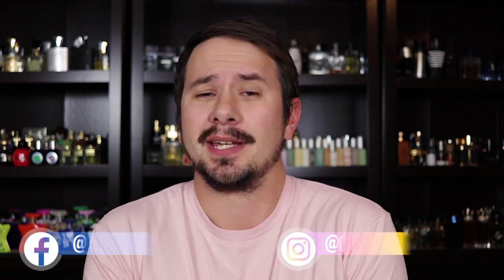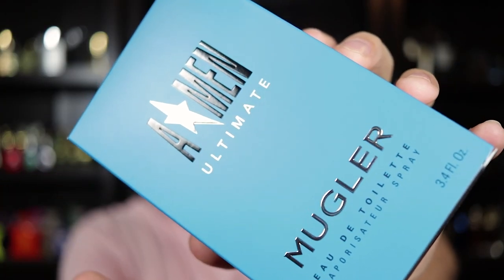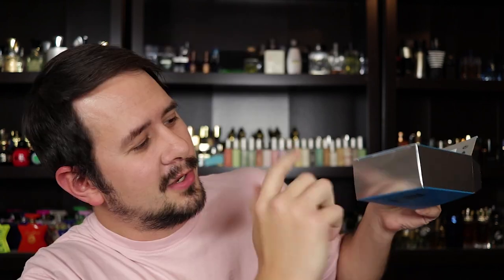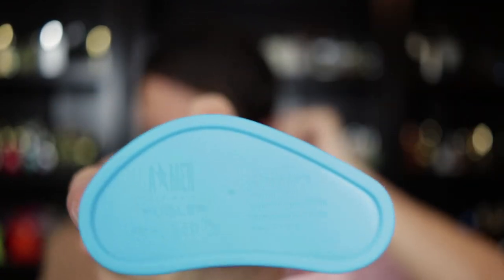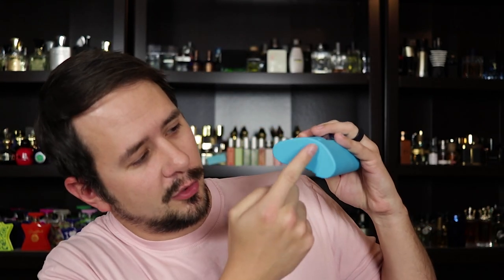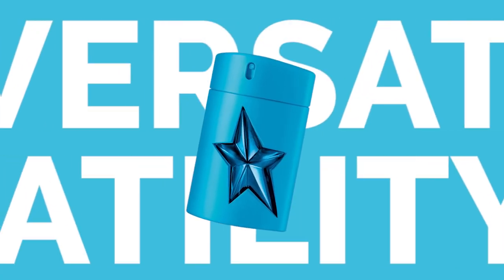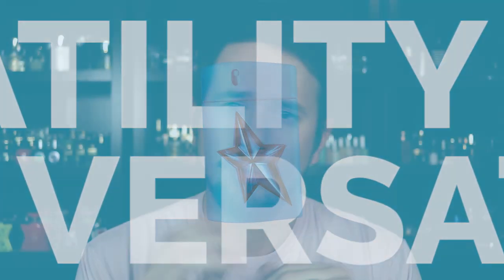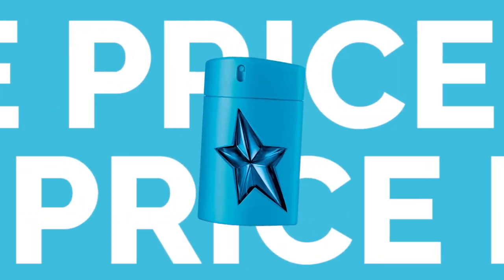MUGLER A*MEN ULTIMATE FRAGRANCE REVIEW - WORTH A PURCHASE?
Hey friends, in today's video I'm taking a look at the new Mugler A*Men Ultimate which is the newest flanker in the A*Men line.  Can this new release stand up to some of the monsters from the line like Pure Malt or Pure Havane?  It's time to find out.

2019's BEST DESIGNER FRAGRANCES

TOP 10 WINTER DESIGNER FRAGRANCES 2019

My Equipment